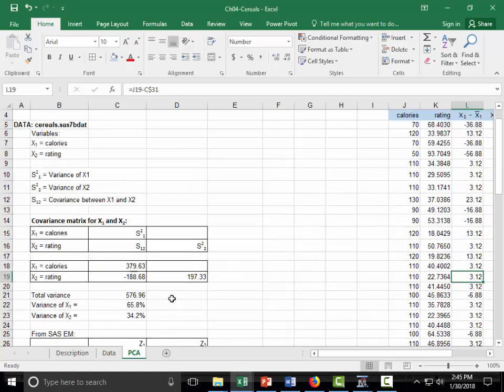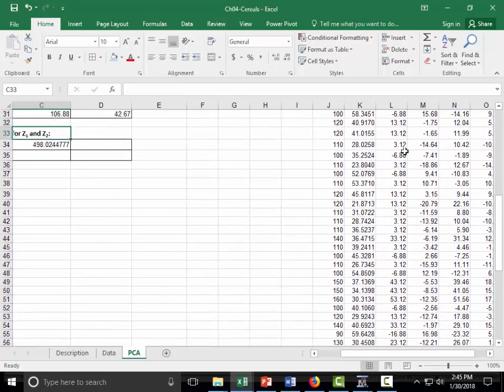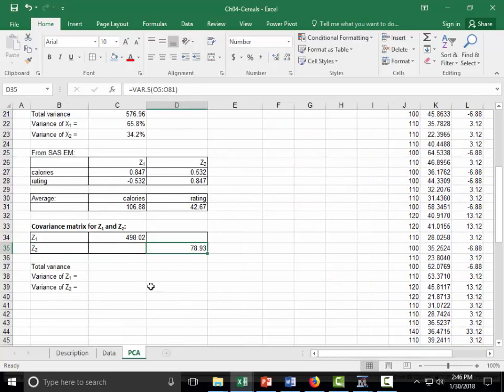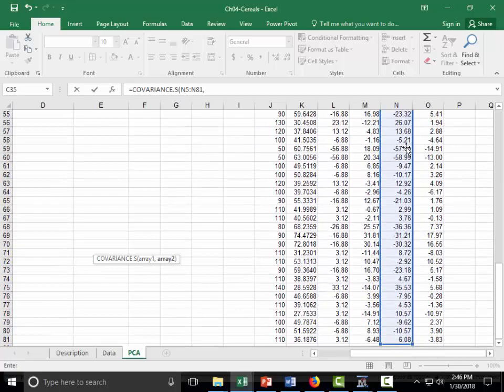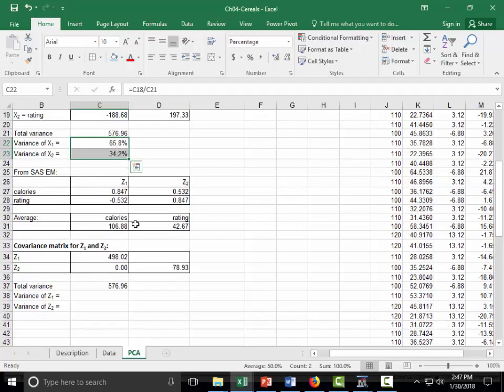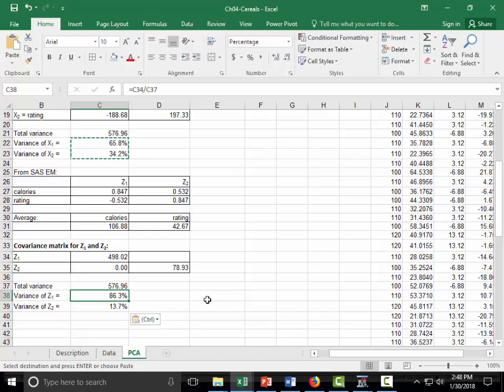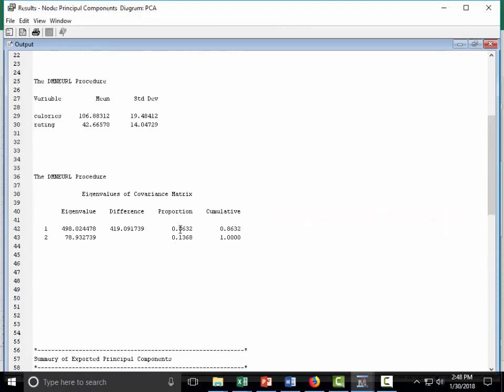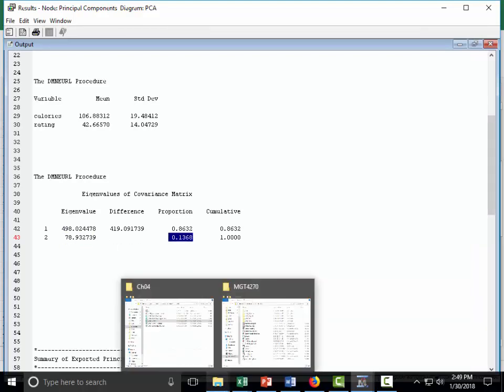Ch04-07-PCA_2Var_Excel-3VarOfZs